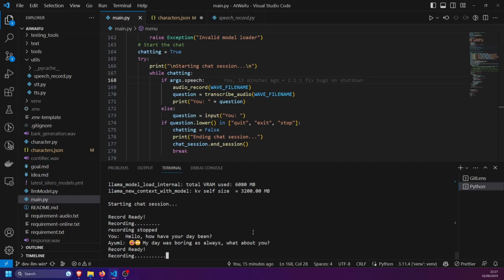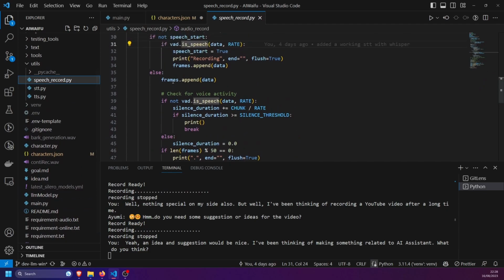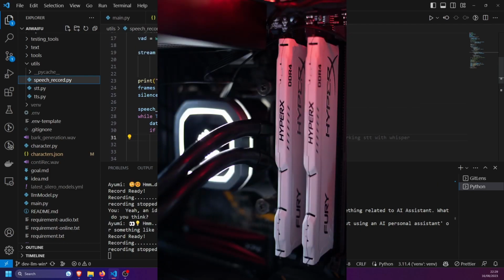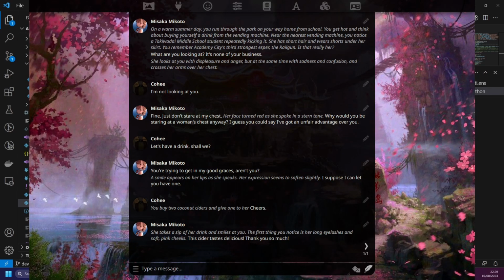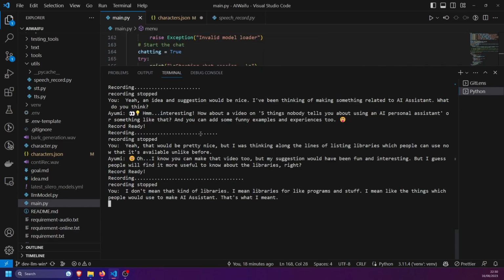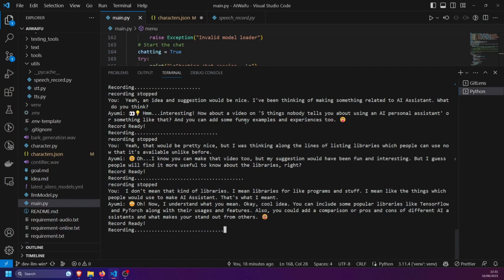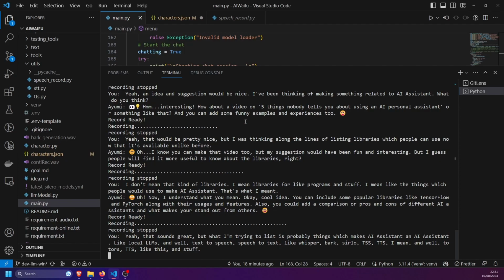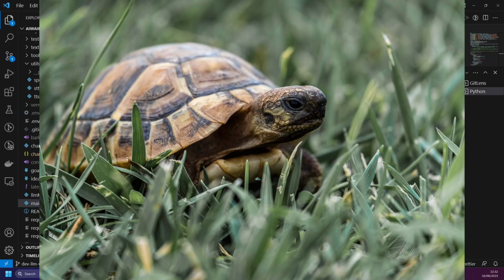Building an AI Assistant: Essential Components & Top Libraries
In this comprehensive guide, dive deep into the fascinating world of AI Assistants! From the power of LLMs to crafting the perfect GUI, we unravel the key components that bring these virtual helpers to life. Whether you're intrigued by the magic of Text-to-Speech or eager to discover the top libraries for model inference, this video is your one-stop destination. Join us as we navigate the essential steps, tools, and libraries that will empower you to build your very own AI Assistant. Don't just interact with AI — create it!

These are the link to repo mention in the video:

Backend (With GUI) :
1.text-generation-webui : (Recommended For Beginner)

Model loader: (No GUI)
1. llama-cpp-python:
2. Langchain: (Recommended For Beginner)

Frontend (Use with the Backend):
1. SillyTavern:

STT:
1. whisper (original version):

TTS:
1. Bark: